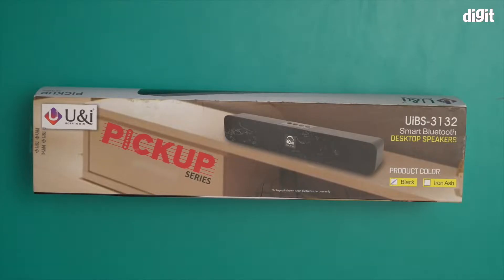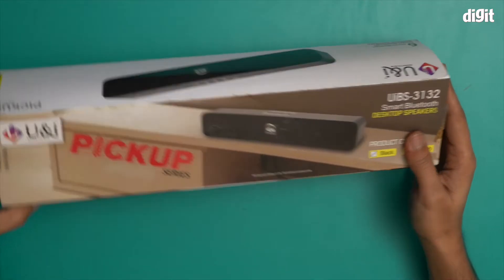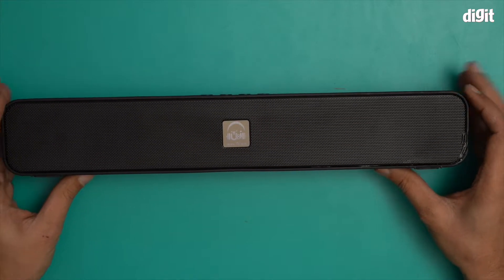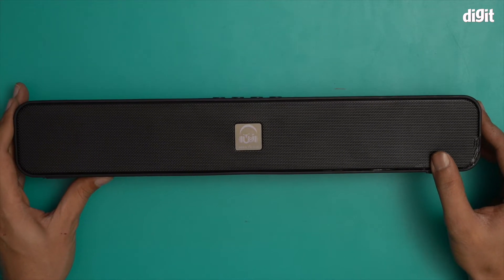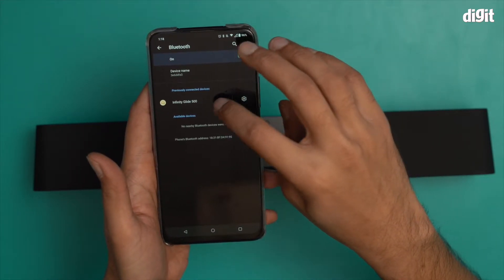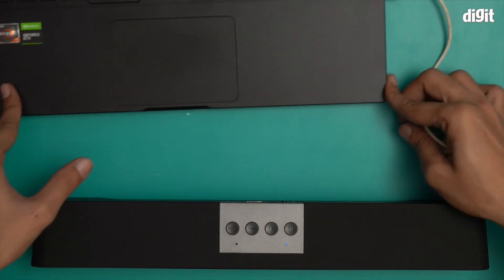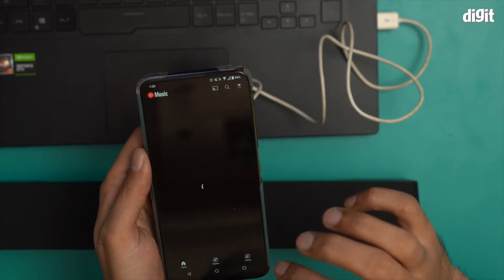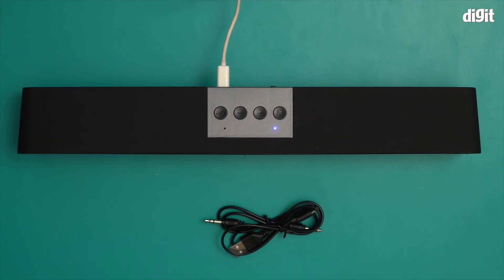U & I UiBS 3132 Desktop Speakers Unboxing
About the U & I UiBS 3132 Desktop Speakers:
This Pickup Series UiBS-3132 Soundbar has a channel output which offers you one of the best sound qualities in its range. You can connect this speaker to a wide range of devices and enjoy hours of high definition music.
This Bluetooth soundbar will pair with your phone wirelessly, can be connected to your TV over Aux, has a USB and SD card for local playback and also comes with a built in FM Antenna, so that you can listen to your favourite music from anywhere you want.
Power Output (RMS): 10 W and Bluetooth Version:5.0
Battery life: 6-8 hr | Charging time: 3 hr
Power Source: Battery 1200 mAh with Wireless Range of 10 m

U & I UiBS 3132 Desktop Speakers Unboxing,u&i bluetooth speaker,bluetooth speaker,best bluetooth speaker